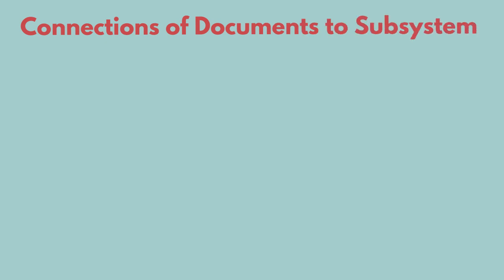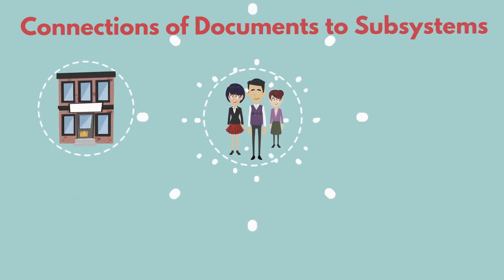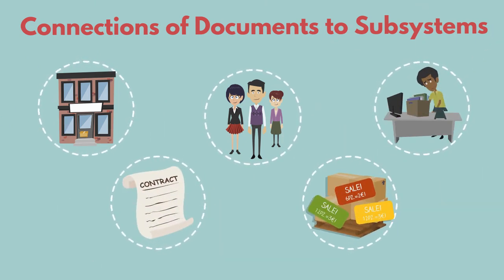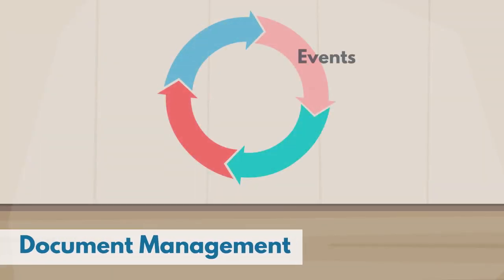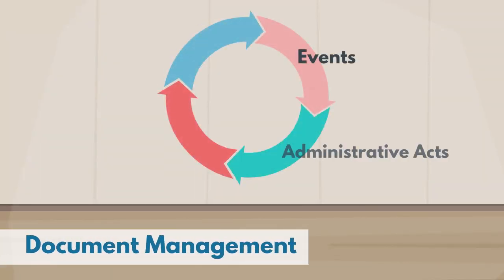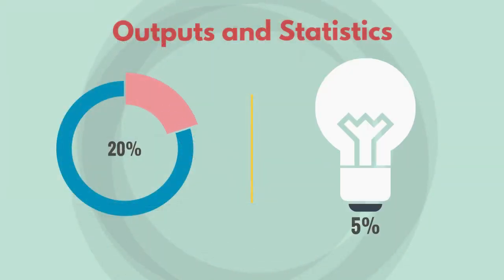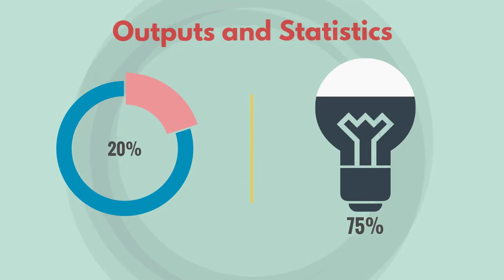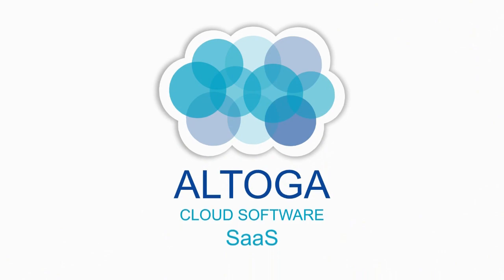Document Management on the Web - Altoga.com Cloud Software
== A505 == Document Management on the Web == Communications and General Support // Management Software ==

A good Document Management is becoming increasingly essential to Organizations. And being on the Web makes all the difference - it's available anytime, anywhere, to any authorized party.

This Module supports:

- The Upload of Documents onto the Cloud, along with the registration of several attributes for their characterization, as well as their View and/or Download.
- The Classification of such Documents according to the Codes set by the Organization.
- The Association of Thematic Descriptors to such Documents to reinforce regular search facilities.
- The Definition of the accesses allowed, particularly in terms of who can access and what can be done in relation to the Documents accessed.
- Connections of the Documents to several Subsystems, linking them to Organizations, People, Departments, Contracts, Products and to many more Items.
- The Association of Events, Administrative Acts and Procedures to Documents.
- Multiple Outputs and Statistics.